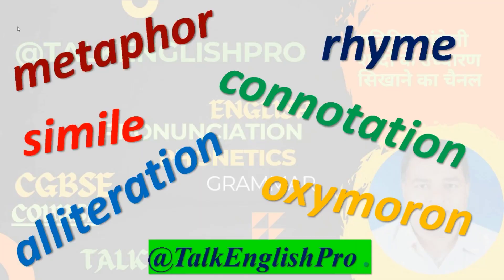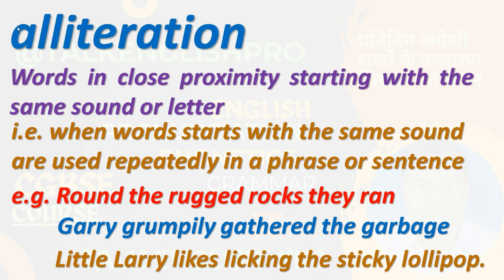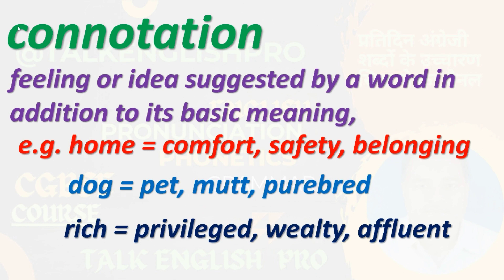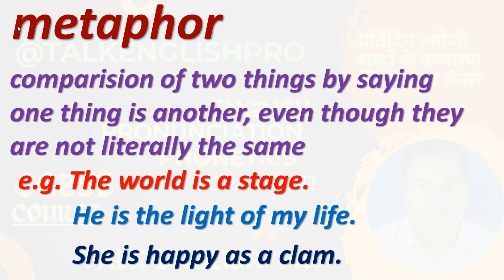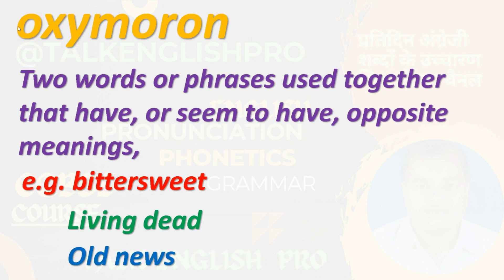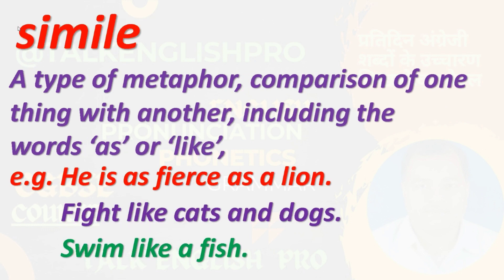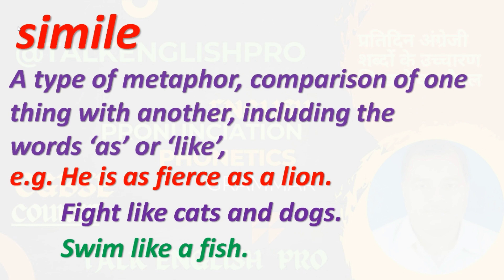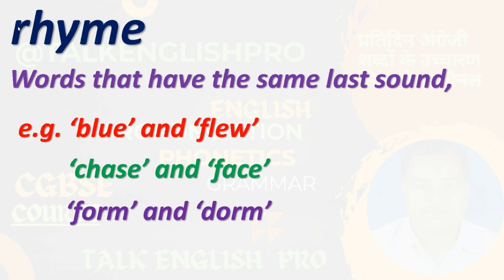Rhyming words in English|| what is rhyming words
Rhyming words in English|| what is rhyming words @TalkEnglishPro
Learn English dictionary, pronunciation and grammar.
This YouTube channel is dedicated to teach features of English dictionary and pronunciation along with grammar, .
All my videos are equally important for teachers of English and learners who want to learn English.
Dictionary is very important part to learn English during teaching and learning of English. My prime aim is to facilitate learner to learn English by them own through English Dictionary so that they can exploit English Dictionary in full extent.
Features of English pronunciation is ignored part throughout whole teaching years so students find themselves confused about correct pronunciation of vocabulary. In my opinion my videos on phonetics will help them.
CGBOARD (teachers as well as students of #Chhattisgarh) is also main target of my youtube videos, if they watch they will be benefitted.

"British vs. American English pronunciation differences"
"American English vs. British English pronunciation"
"American vs. British English pronunciation"